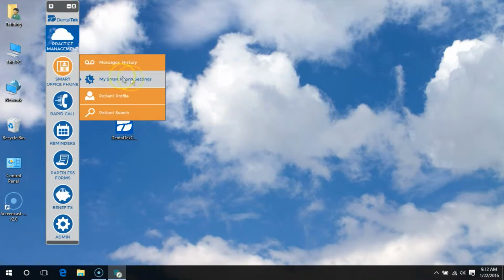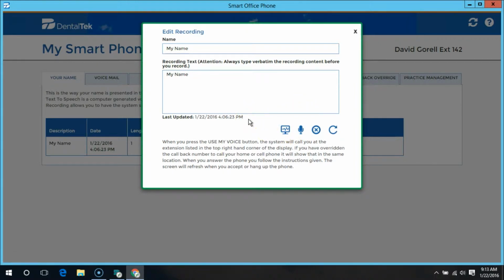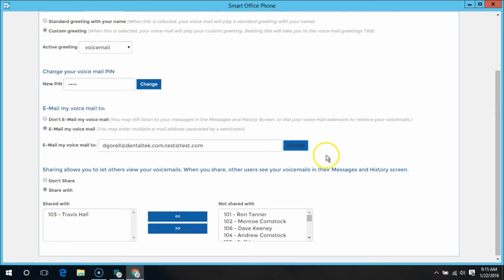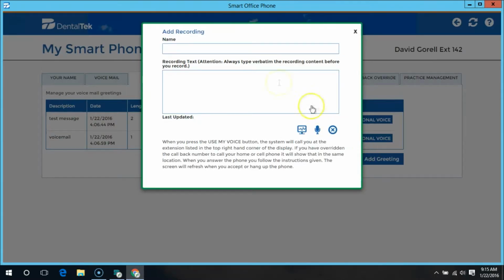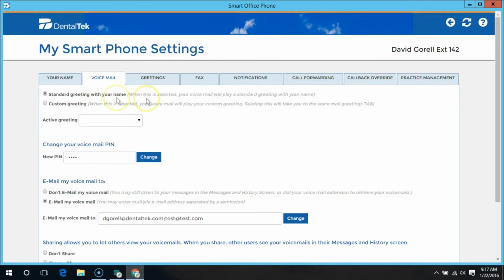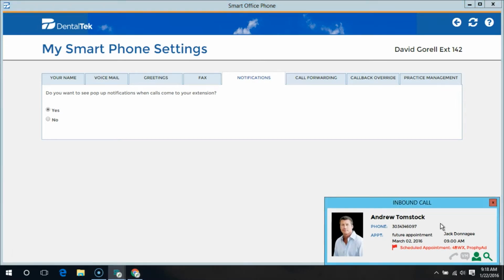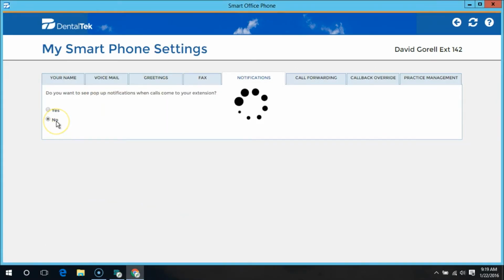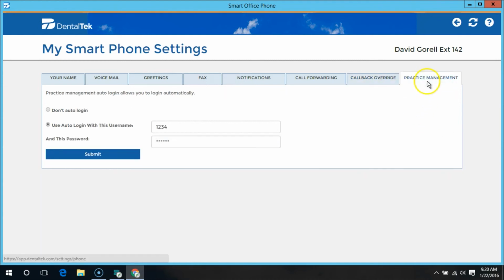Smart Office Phone Module #2